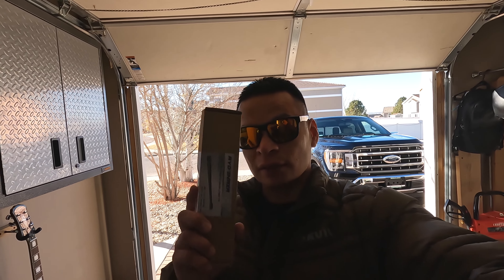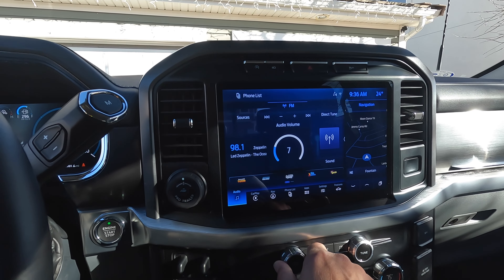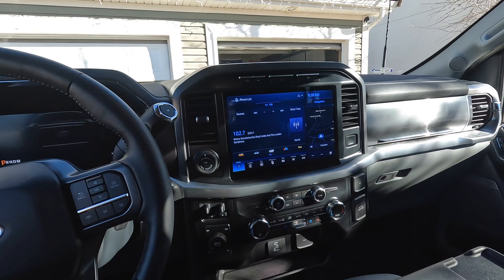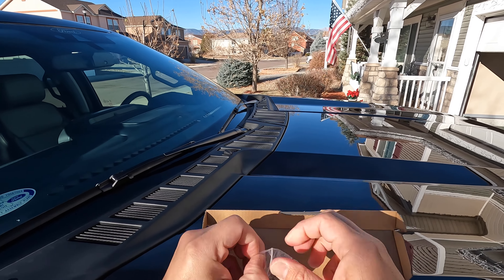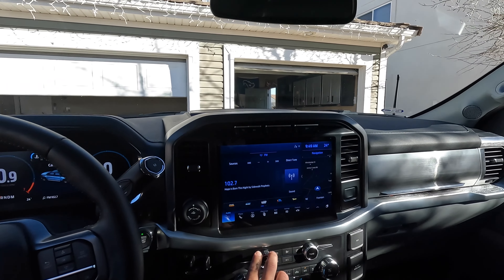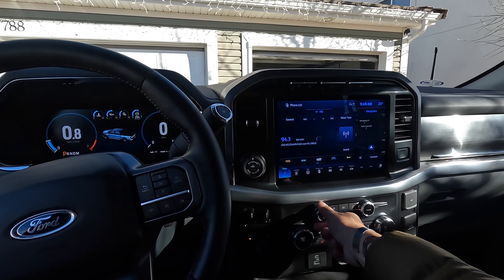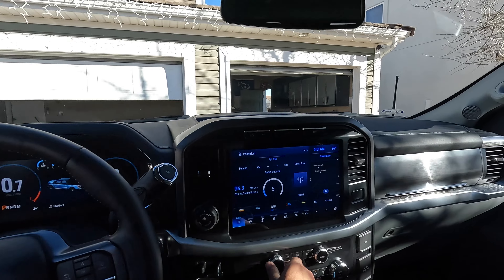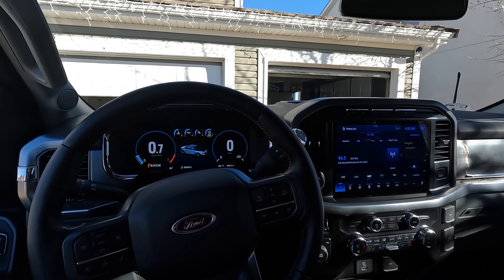RYDONAIR Antenna Worth It?? Before & After Test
Super quick video showcasing a 7" Rydonair Antenna which is replacing OEM antenna on 2021 F-150. Seems to work just fine. Not sure if everyone will experience similar results. It's worth a shot and it's cheap.

Rydonair Antenna Compatible with Ford F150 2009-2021 | 7 inches Rubber Antenna Replacement | Designed for Optimized FM/AM Reception